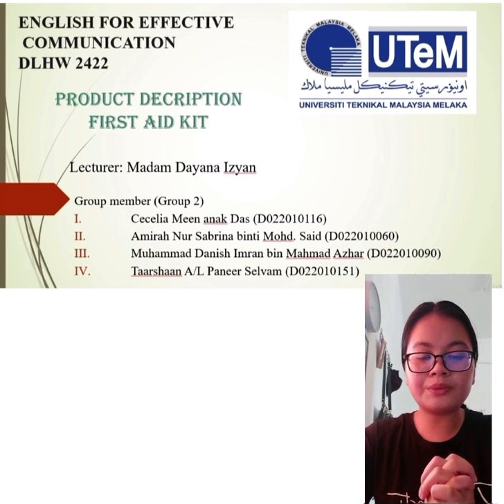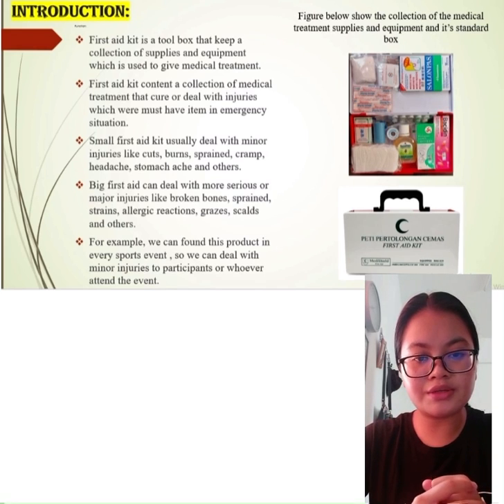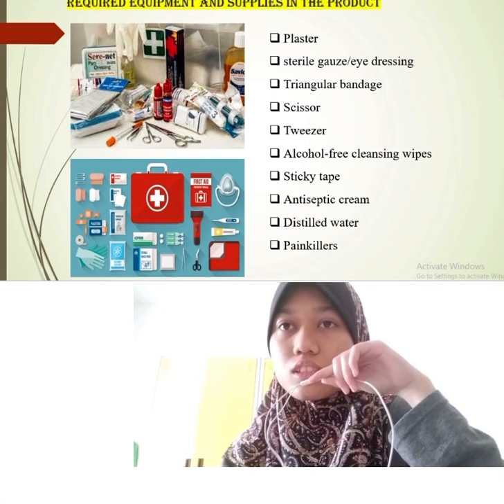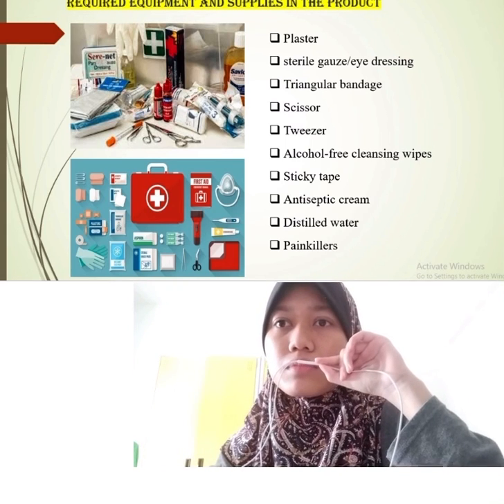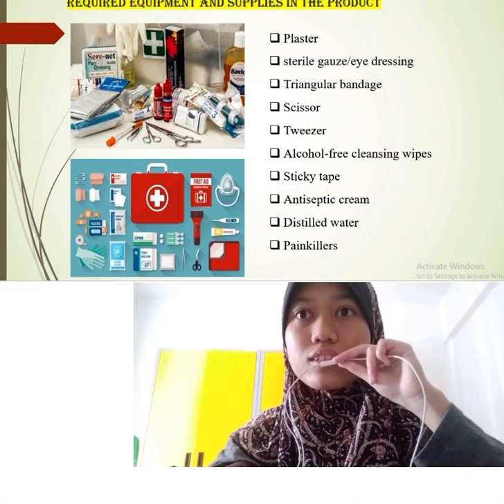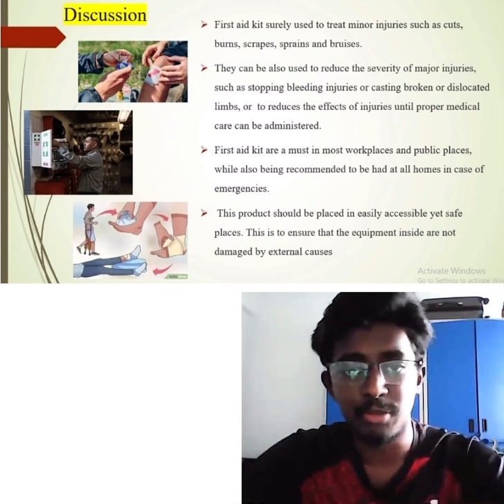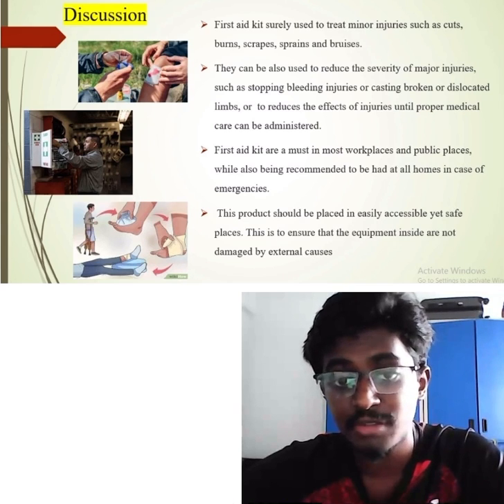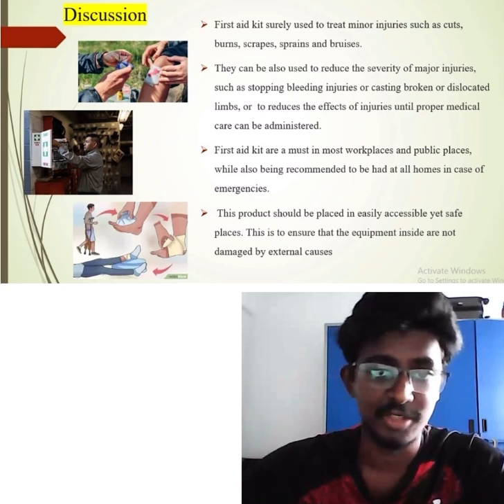Product Description Presentation Video